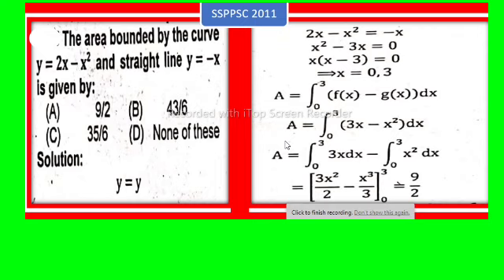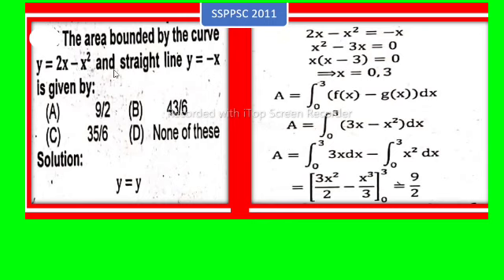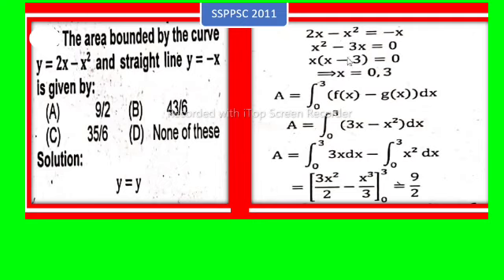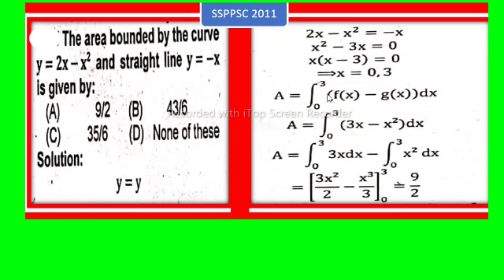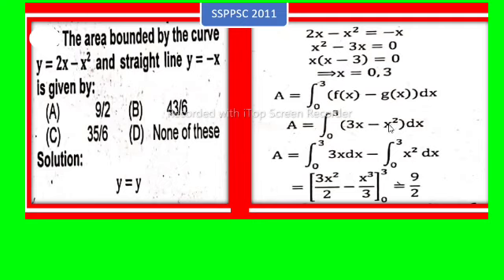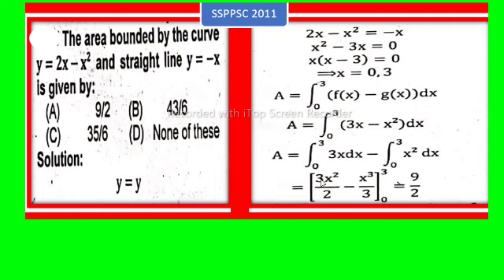The area bounded by curve y=2x-x^2 and straight line y=-x is given by?|How do you find bounded area?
What is the area bounded by the curve y 2x X-axis and the lines x 2 and x 4?

What is the area of region bounded by the curve y 2 x and line x 0 y 1?

What is the area bounded by the curve y x 2 and the line y 4?

What is the area bounded by the curve x at 2 and y 2at?

What is the formula for the area bounded between two curves?

What is the formula for the area of the region bounded by the curve?

How do you find the bounded area?

How do you find the area bounded by a curve and the x-axis?

What is the area of the region bounded between the lines x 2 and the curve y2 8x?

What is the area bounded by the curves y sinx and y cosx?

What is the area of region bounded by the curve y 2 4ax and y mx?

Can area between curves be negative?

Can an area be negative?

What does it mean when a curve is bounded?

How to calculate area?

How do you solve a bounded function?

What does area under the curve mean?
Can an area be 0?

Can a curve have area?

Can triangle area be negative?

Can triangle area be zero?

Can a circle have a negative area?

Are triangles positive or negative?

Why is area under curve zero?

Is there a curve in a circle?

Does a curve have a radius?

Can a square be 0?

Is area under the curve easy?

What is the U rule?

How do you calculate a curve?

Is the area under a curve positive or negative?

How to find acceleration?

What is the total area under the normal curve?

Why does area under the curve work?

What is the difference between closed and bounded?

What is bounded in maths?

What is the difference between bounded and unbounded?

What are the 2 formulas for area of a circle?

What is area for kids?

What are the three formulas of area?

What is a bounded problem?

Can area bounded by two curves be negative?

Is 0 1 totally bounded?

Can an integral be zero?

Is integral always positive?

Is area under a curve always positive?

Why is area not negative?

Why is integral negative?

Is a double integral always positive?

How do you know which curve is on top?

Can slope of a curve be negative?

How do you tell if a curve is positive or negative?

How do you find the area of a region bounded by a curve?

What is the area of the region bounded by the curves y 2 4x and y 2x?

What is the area of the region bounded by the circle x2 +y2 1?

Where is cos bounded?

What is the formula for the area bounded by two curves?

Is volume integral of area?

What is the formula for area of a segment?

What is the area of the region bounded by the curve y2 4ax and y mx?

the area bounded by the curve y=4x-x^2 and the x-axis,
find the area of a region enclosed by the curves,
find the area enclosed by the two curves,
how to find the area enclosed by the two curves,
area bounded by the curve x = 2 + y - y^2 and the y-axis,
finding the area between curves,
area under curve,
find the area between the curves y = x and y = x^2,
enclosed by the two curves,
area bounded by curve,
area bounded by curves,
area bounded by curves integration

class 12th maths area under the curve,
area under the curve jee questions,
class 12 maths area under the curve,
area under the curve class 12 one shot,
area under the curve class 12 unacademy,
how to calculate the area enclosed by a curve and the x axis,
find the area bounded by a curve,
how to find the area bounded by a curve

find the area bounded by parabola,
find the area bounded by the parabola,
finding areas bounded by curves through integration,
find the area of the region bounded by the graphs of,
area of the bounded region,
find the area,area bounded by the curves,
area bounded by the parabola y^2=4ax,
bounded by the graph,
region bounded by the graph,
enginerdmath finding areas bounded by curves through integration,
bounded by the function,
enginerdmath areas bounded by curves